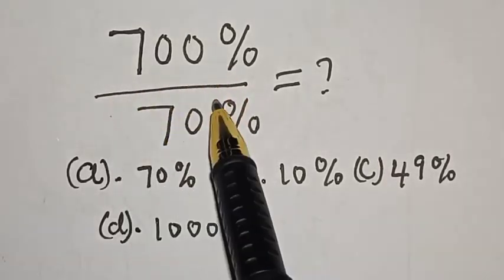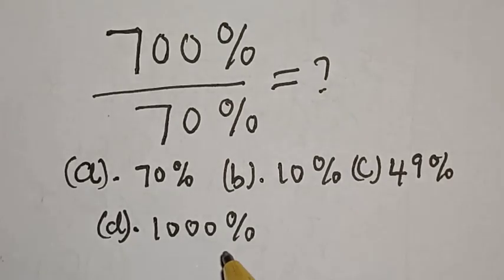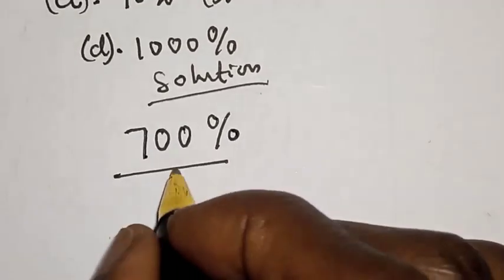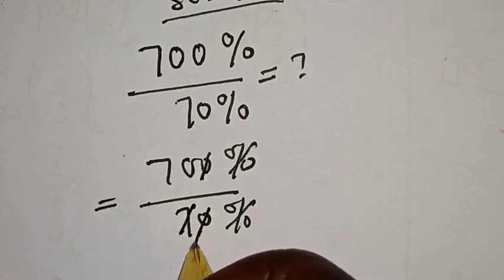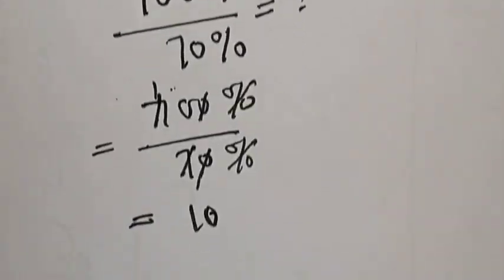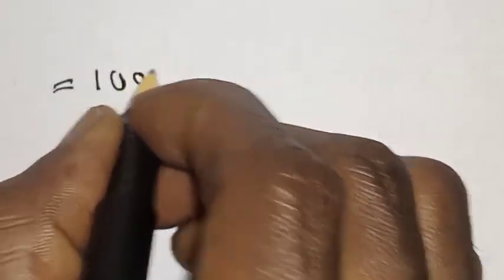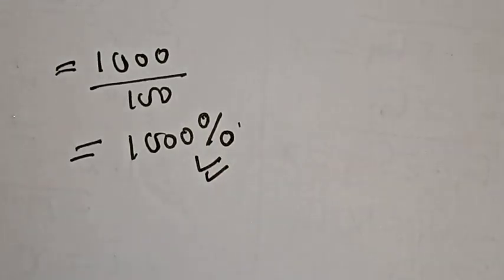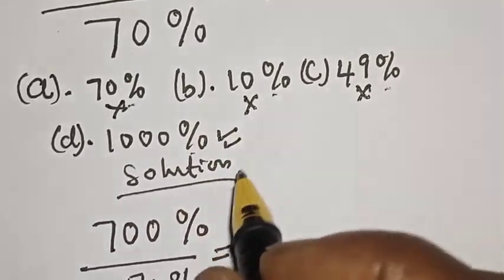Nice Math Problem 700%/70%=? | Beautiful Percentage Trick...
In This video, you will learn how to calculate the given nice math problem very fast with this new trick. It Is A Percentage Trick.